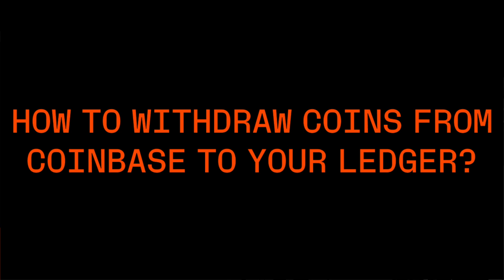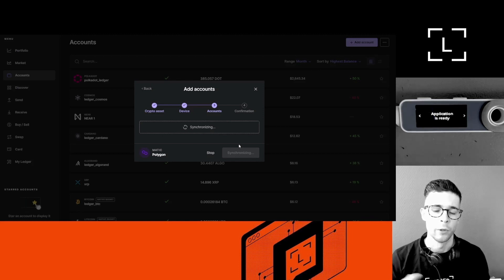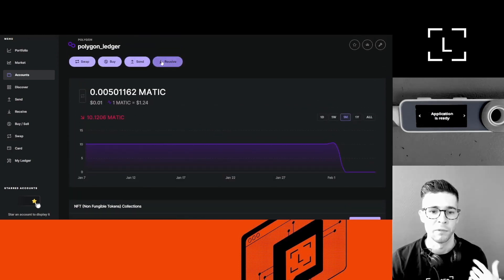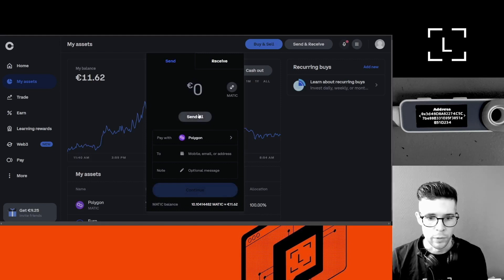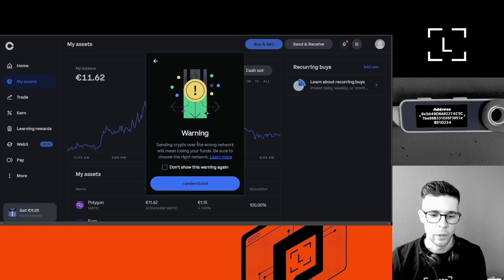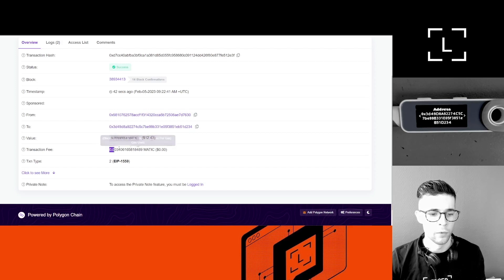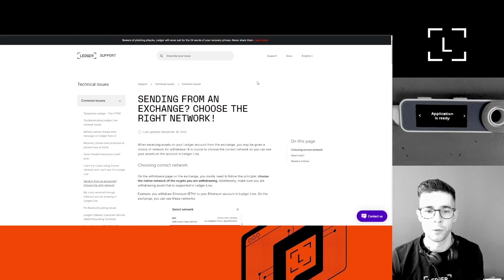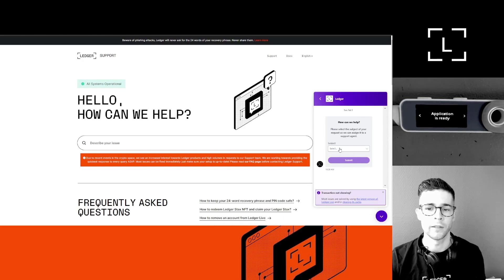How to withdraw coins from Coinbase to your Ledger?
Dan demonstrates how to withdraw crypto from Coinbase to your Ledger account. It’s easier than you think!

Useful links 👇

Sending from an exchange? How to choose the right network!